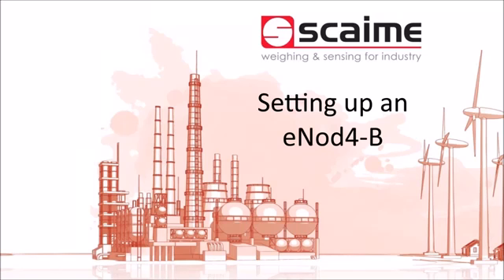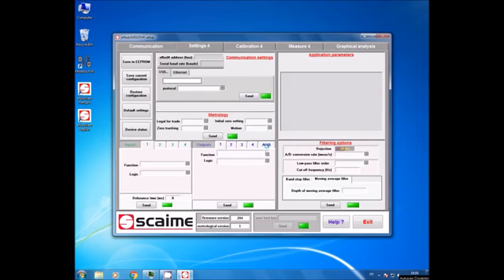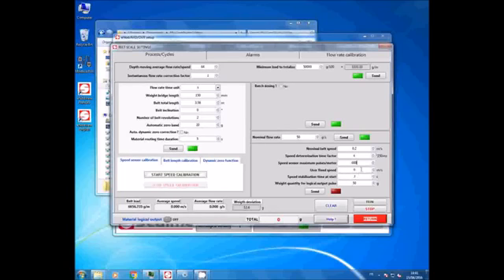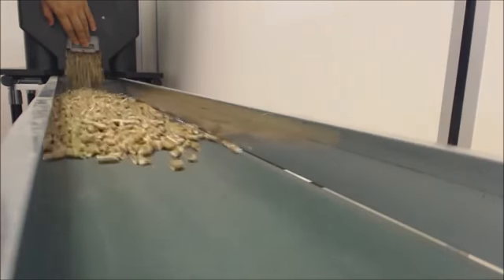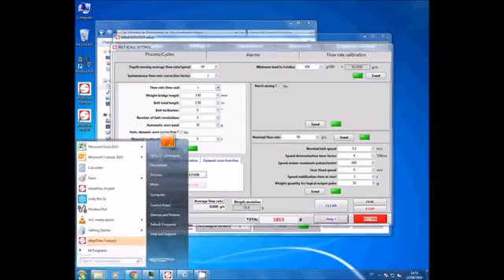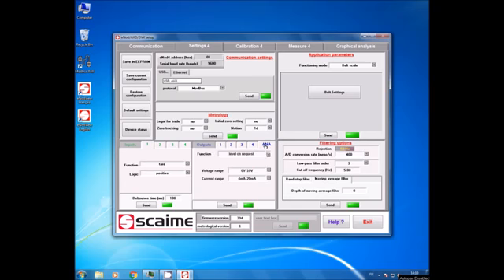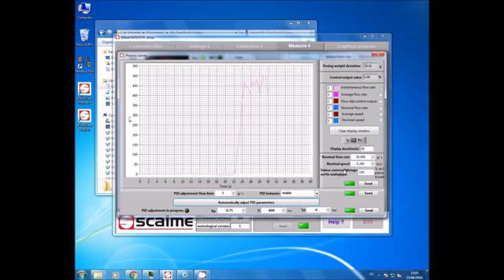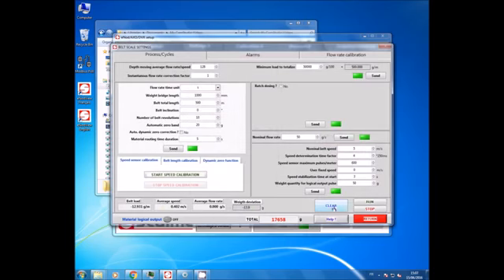SCAIME muestra su eNod4 B Belt weighing